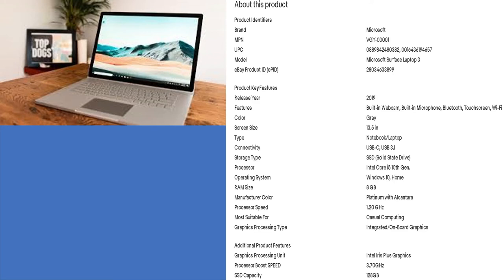Microsoft Surface Pro 3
Link:
Please click the link below in order to help me make more videos/por favor dele clic al link de abajo, para ayudarme a seguir haciendo más videos